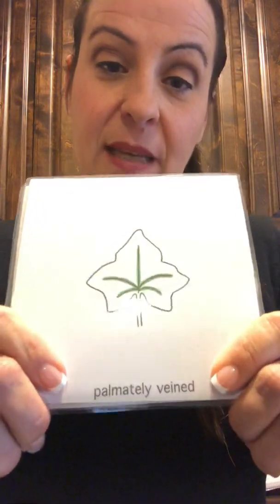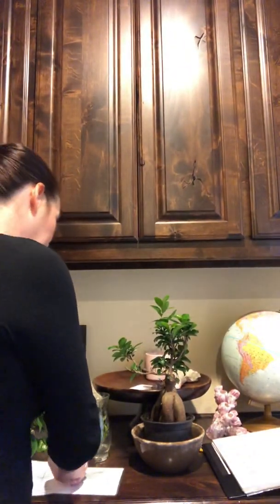Leaf Study: Venation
Montessori Biology: Vein Arrangement